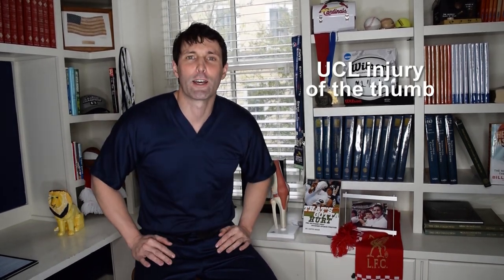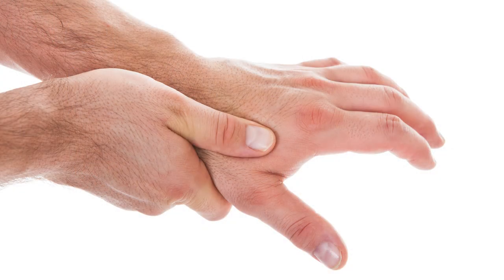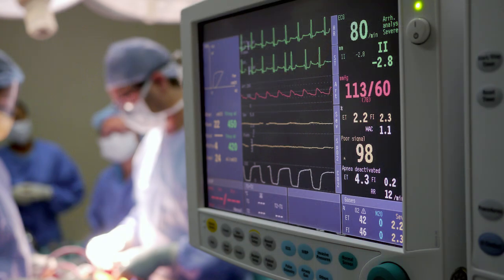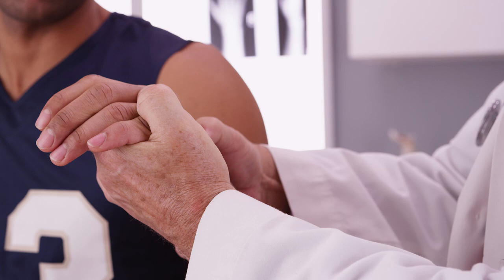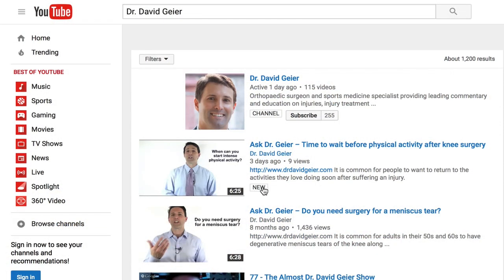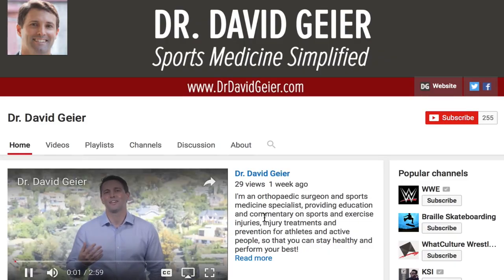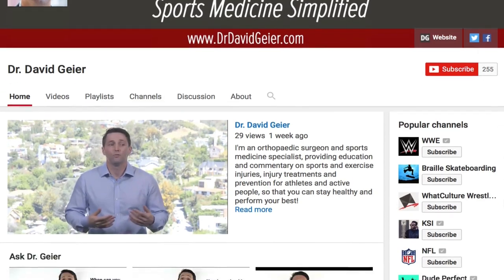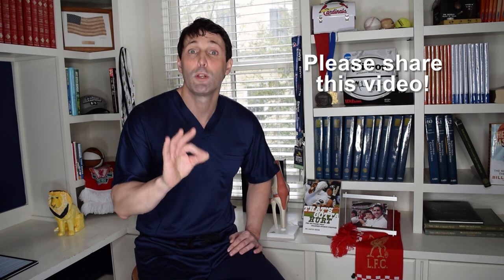UCL injury of the thumb: Mechanism of injury and treatment options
A UCL injury of the thumb, also known as skier’s thumb or gamekeeper’s thumb, is a difficult injury for an athlete. In this video, I discuss how the injury occurs and what the treatment options are.

Click the link above for more information about UCL injury of the thumb and other resources for your sports or exercise injury.

WHAT IS A UCL INJURY OF THE THUMB?
The UCL, or ulnar collateral ligament, is a small ligament at the base of the thumb that keeps the thumb from being pulled away from the rest of the hand. It’s located at the base of the thumb on the side closest to the index finger.

HOW DOES A UCL INJURY OF THE THUMB OCCUR?
An athlete injures this ligament when an object pulls the thumb away from the rest of the hand suddenly. A baseball player slides headfirst into a base, and the base pulls his thumb suddenly. A skier crashes while holding a pole in his or her hand.

HOW IS THIS THUMB INJURY TREATED?
Some UCL injuries can be treated without surgery. The doctor might put your hand and thumb in a cast or splint for a number of weeks to allow the ligament to heal. Other injuries require surgery to sew the torn ligament back together or reattach it to bone with stitches and/or anchors. Return to sports can take up to 6 to 8 weeks.